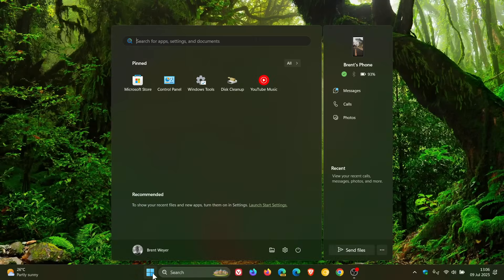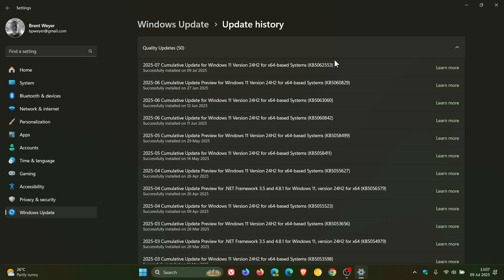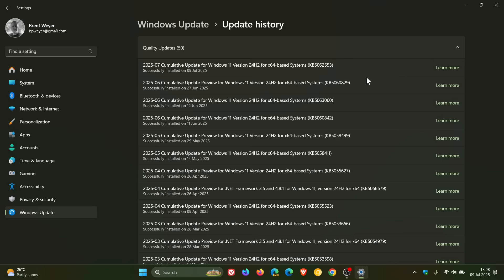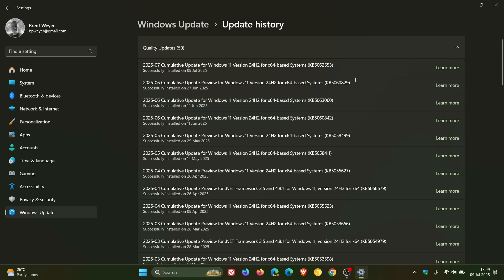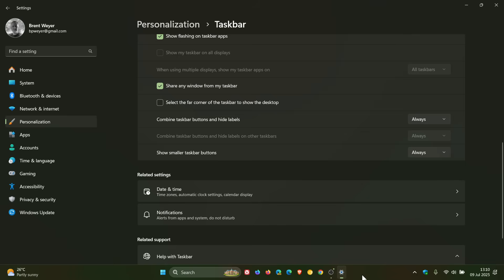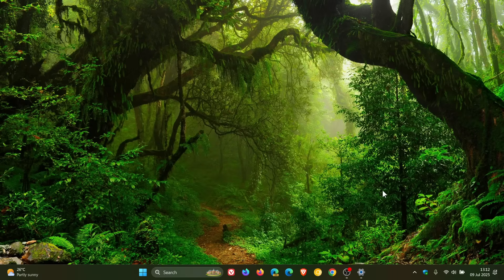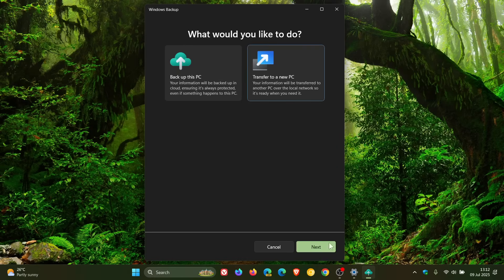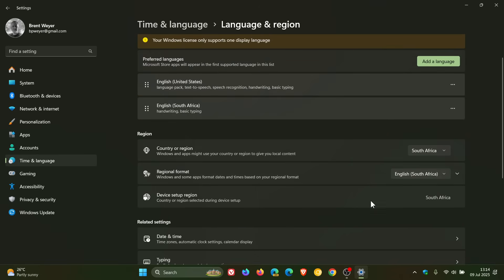Windows 11 24H2 KB5062553 Released With Many New Features, Fixes a Known Issue & Much More!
This latest July 2025 "B" release Patch Tuesday security update addresses 77 vulnerabilities, 5 Critical. The update includes new app defaults in the EEA region, the taskbar now resizes icons to fit more apps when space runs low, there are text descriptions for the assistive technologies in Quick settings, adjusts the indicator (pill) under taskbar apps to make it wider and more visible, when you share links or web content using the Windows share window, you will see a visual preview for that content, in the Windows share window, you can select a compression level, starts the rollout of a new PC-to-PC migration experience, includes Narrator improvements, Voice Access improvements, the Settings homepage on PCs managed by IT administrators now includes cards tailored for enterprise use, adds the country or region selected during device setup under Settings, fixes Windows Search responding very slowly, fixes a Windows Firewall known issue, includes numerous bug fixes and plenty more. The update pushes version 24H2 to Build 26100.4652.